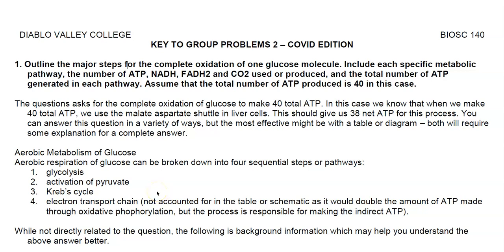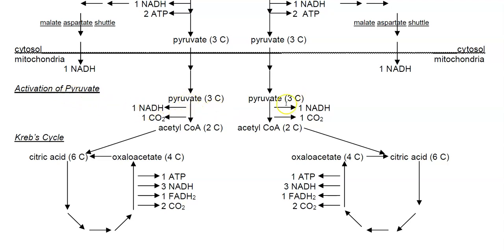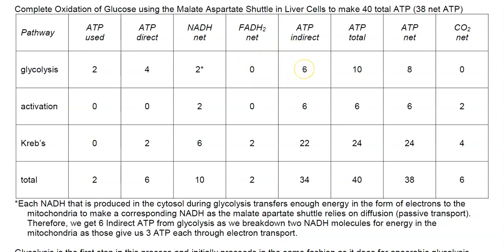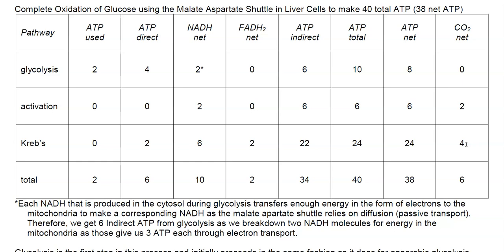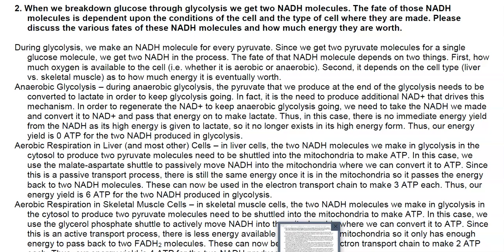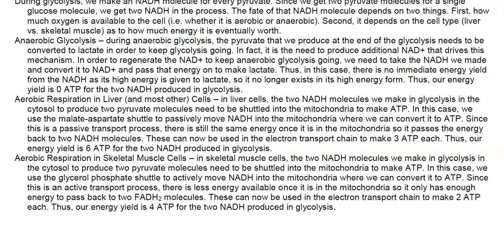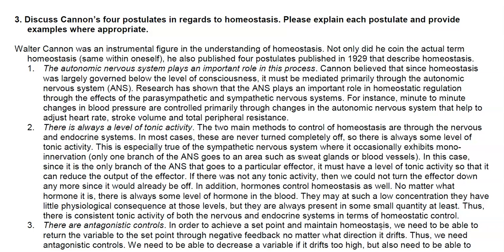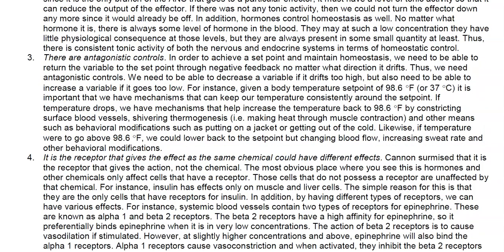Group Problems 2 - Part 1